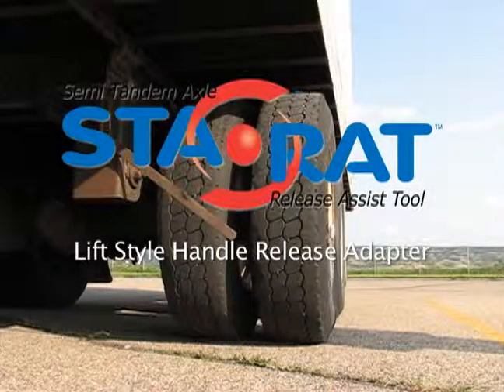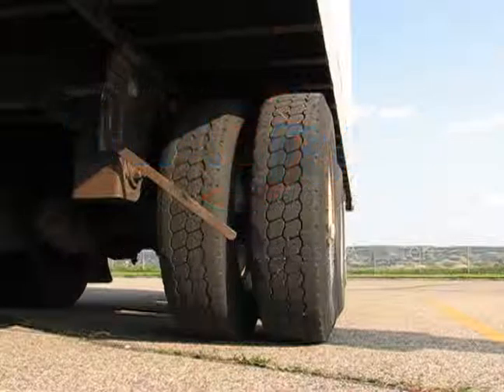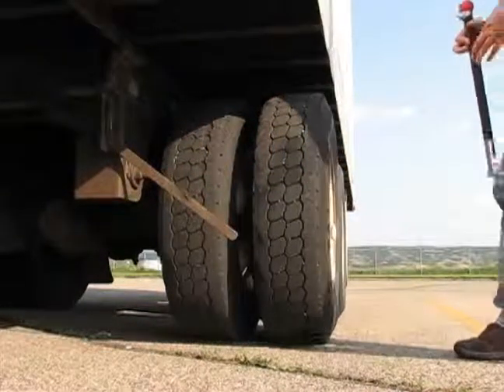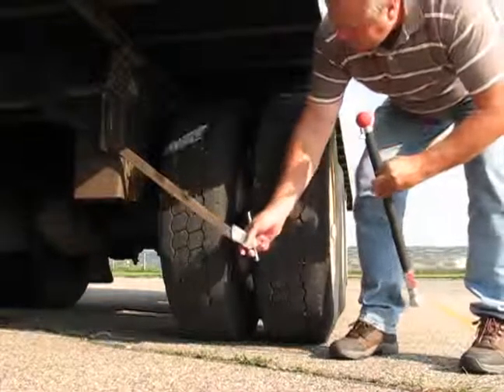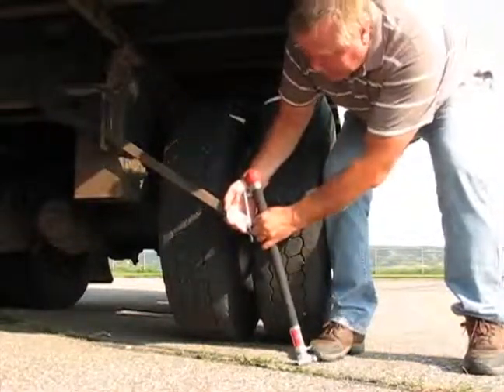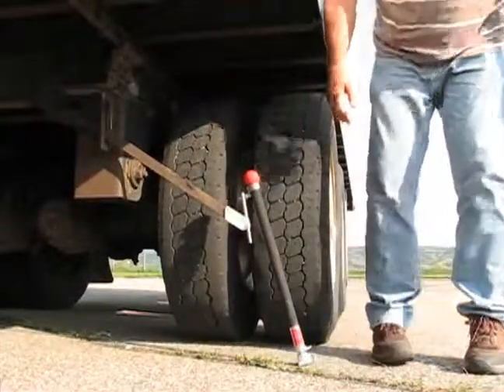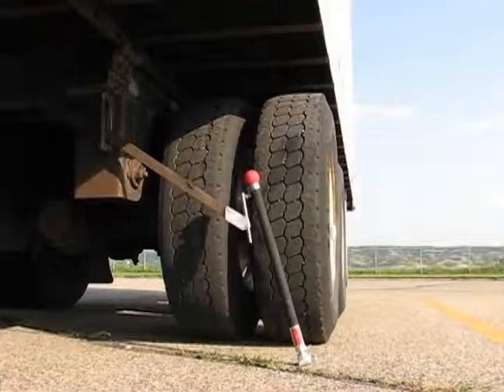Sta-Rat Adapter for Lift-Type Handle Release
No more bruises on your forearms!
Now available for trailers with lift-type handles, the STA-RAT Lift Style Handle Release Adapter.
It expands the capability of your STA-RAT tool to accommodate some less common trailers’ tandem slides.